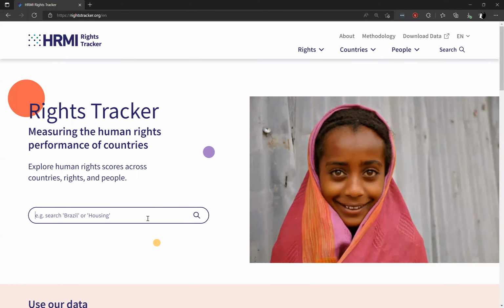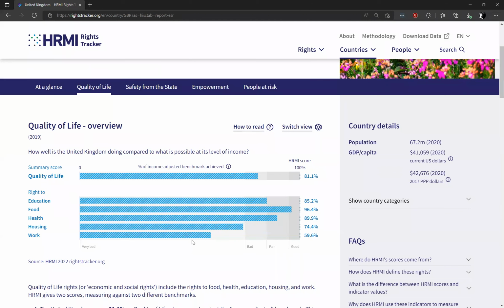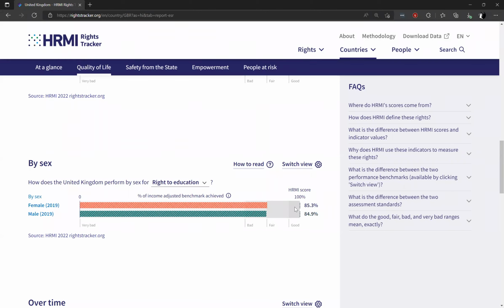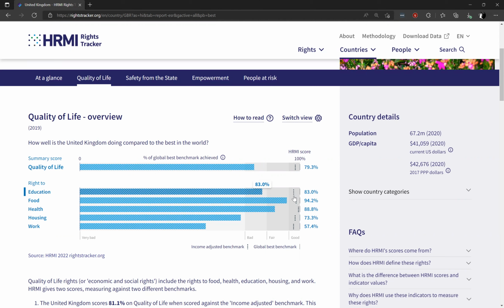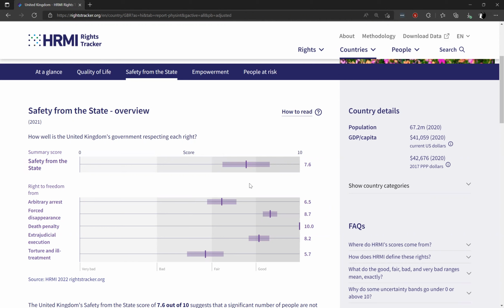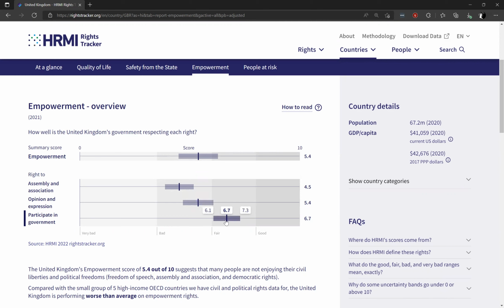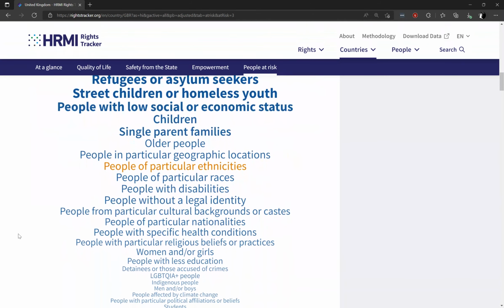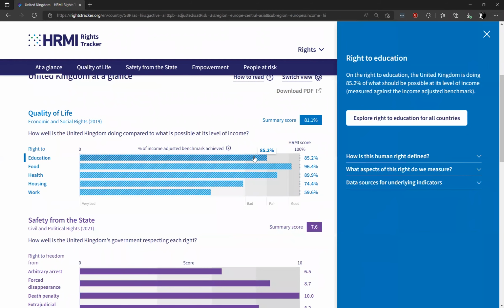Human rights in the UK - How well is the government respecting human rights?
Follow this guided tour of human rights scores for the UK, to find out if the government is upholding its human rights promises.

The Human Rights Measurement Initiative (HRMI) produces free, robust measurement tools to track how well countries are respecting human rights.

Have a look at our channel for more videos about human rights.